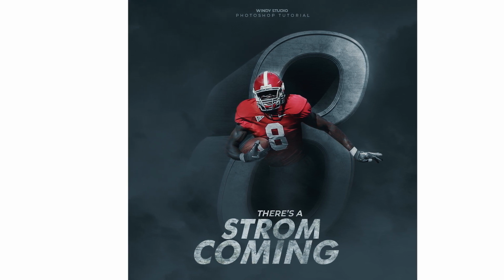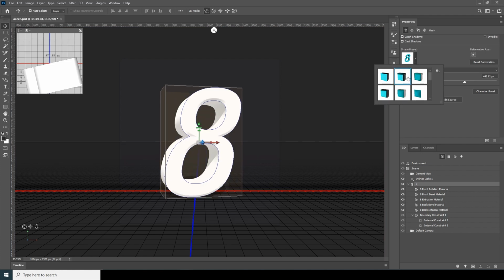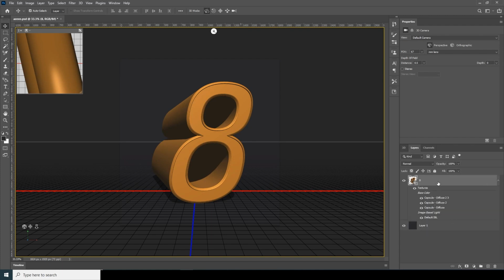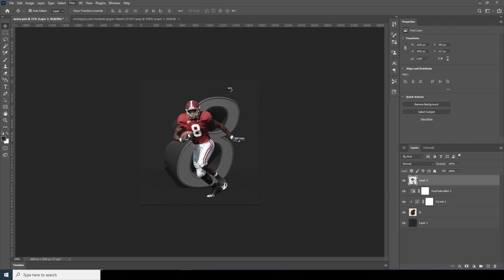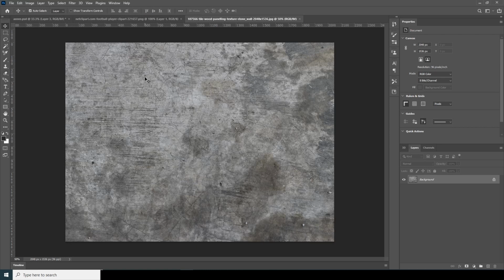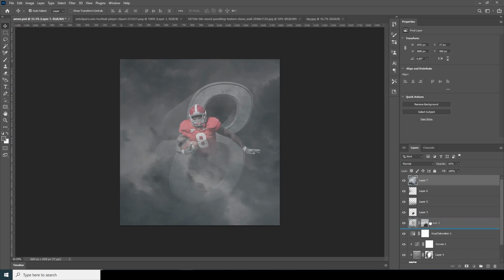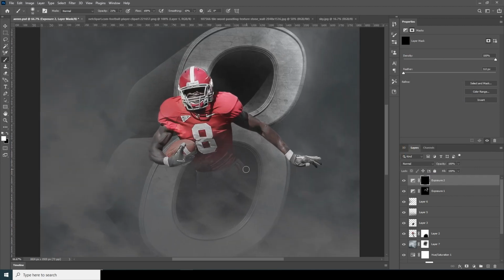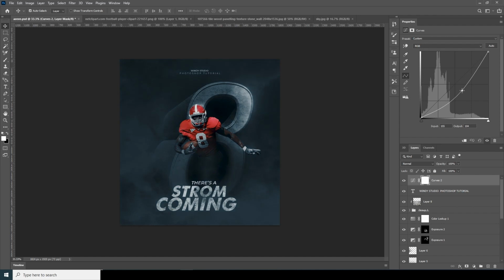3d Text Effect Photoshop l Sports Poster Tutorial 2021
Welcome to Windy Studio. In this free beginners, Photoshop tutorial video, you will learn how to create Sports poster in Photoshop.

This tutorial covers intermediate level of Adobe Photoshop which helps to create 3d text effect in Photoshop. In this tutorial you will learn how to use
3d panel ,brush , layer masking ,clipping layer,  layer arrangement, color correction and simple Photoshop tricks which help to enhance the picture quality